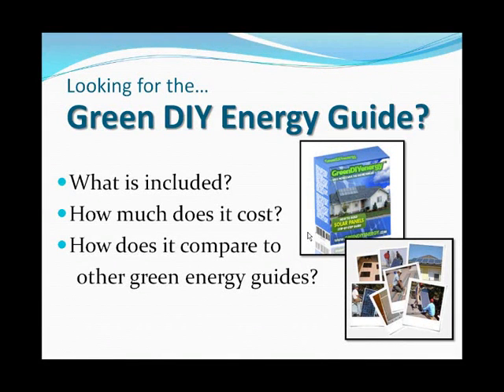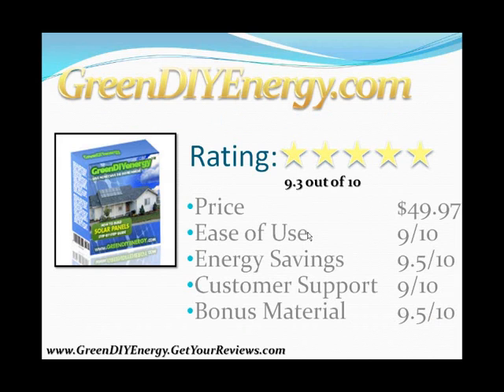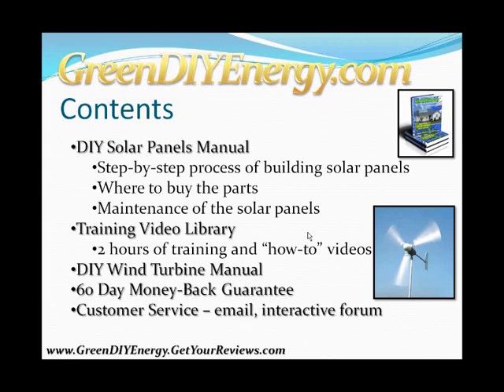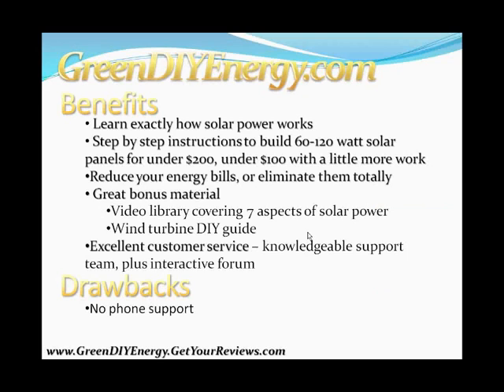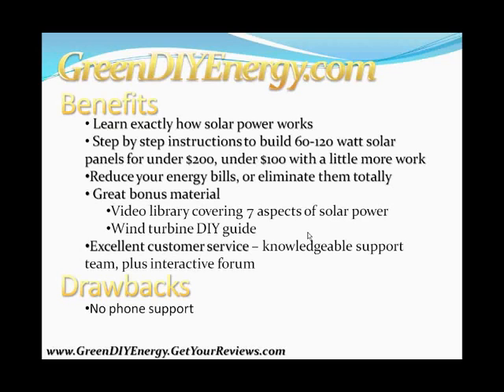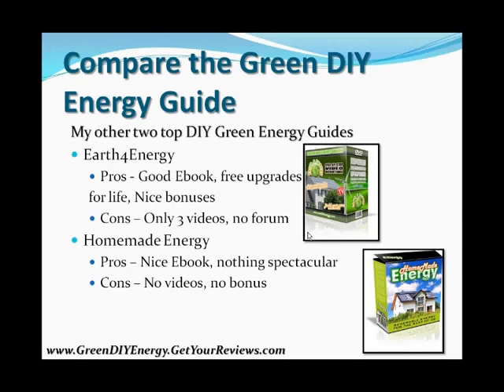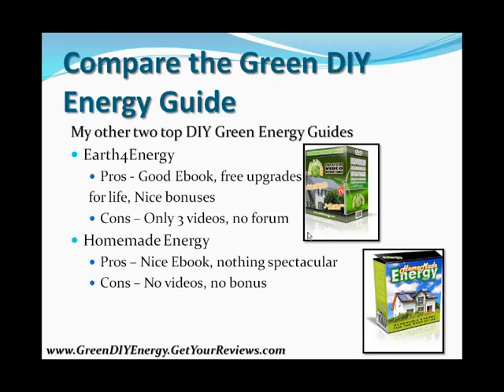The Green DIY Energy Guide That Actually Works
Green DIY Energy's guide has been rated the #1 DIY solar panel guide.  The videos, manuals and customer support are what set it apart.

Start your DIY solar panel project today!